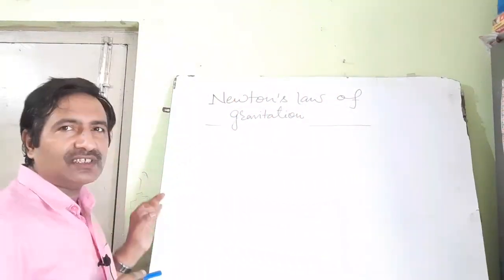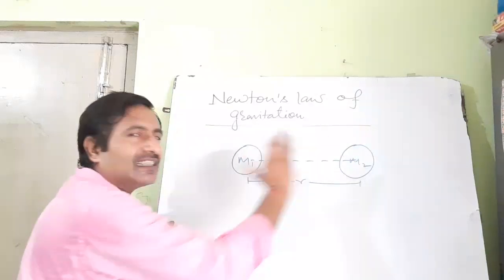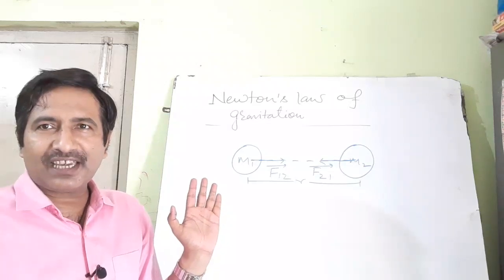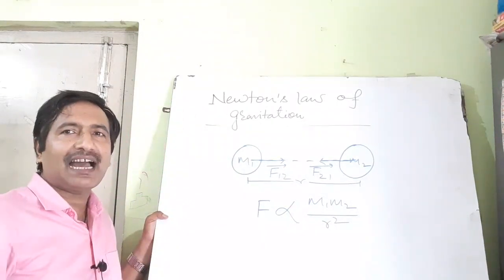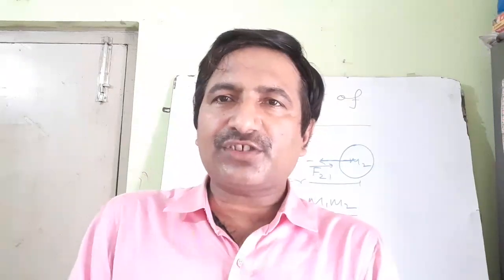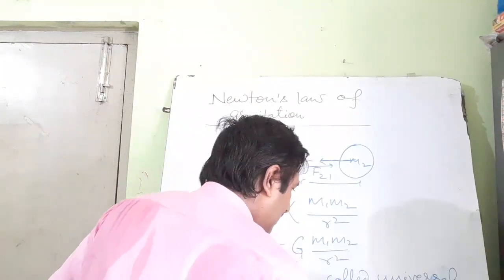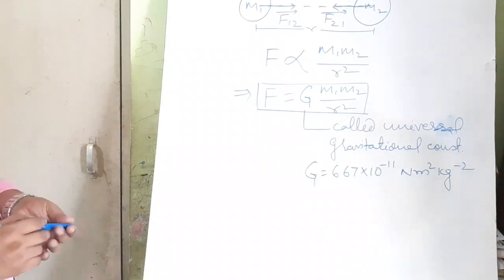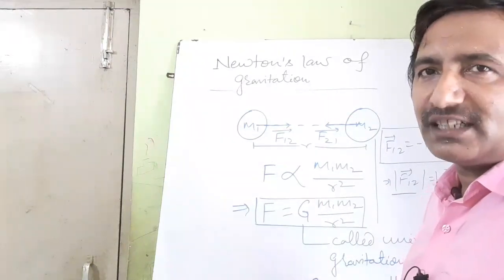Newton's law of gravitation.